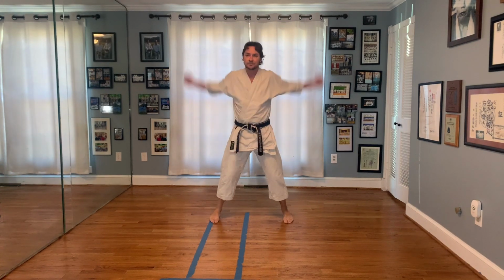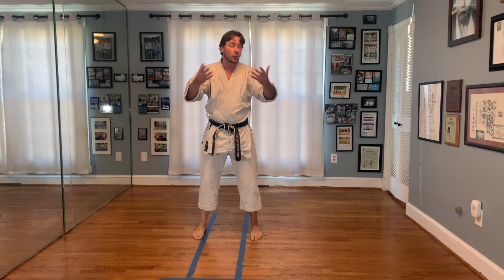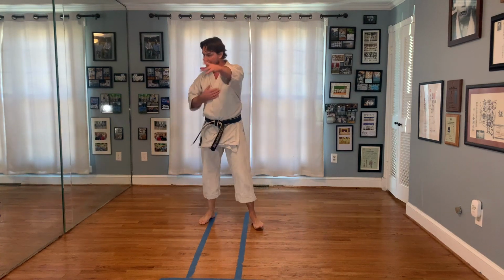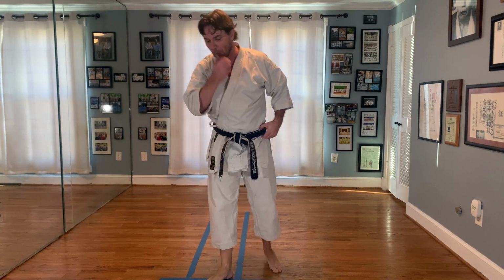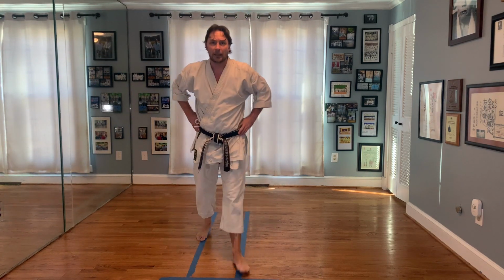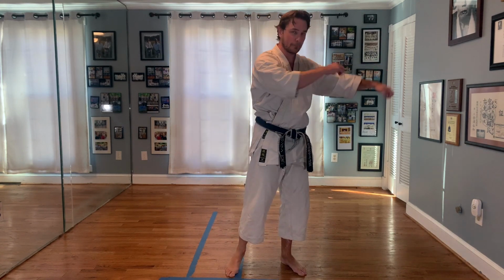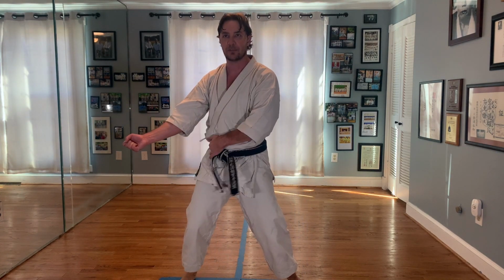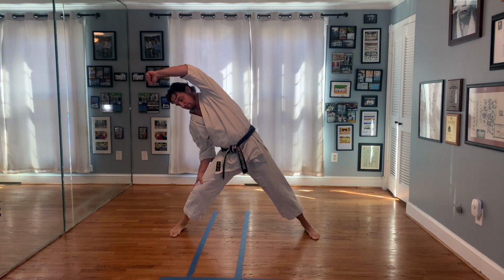Karate Science #82: Power generation and relation to Tekki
Hi all,

This is a fun 90-minute class where we discuss how power is generated through the hips in Shotokan Karate.  But we take it one step further! and Tekki is the key.  We investigate other ways to generate power that is connected but works in tandem with the hips.   Hope you enjoy the class and thought process!

JD Swanson, 6th Dan